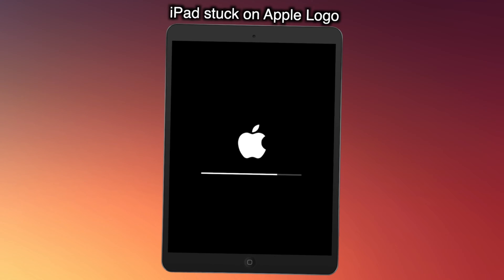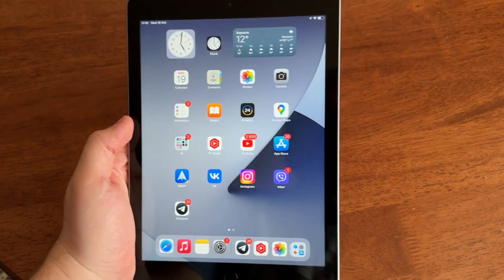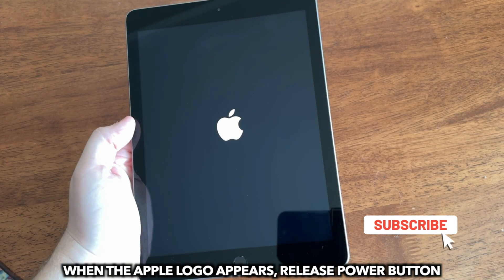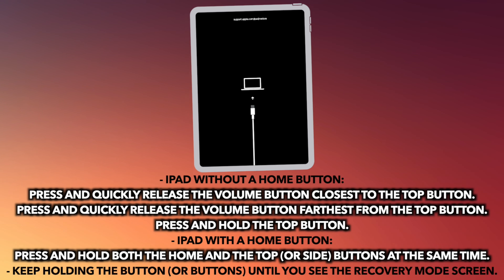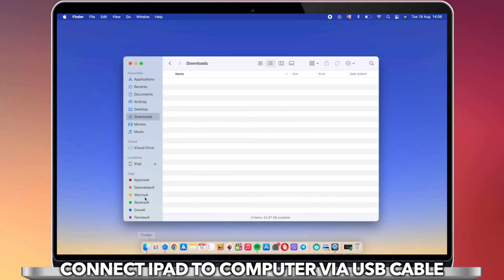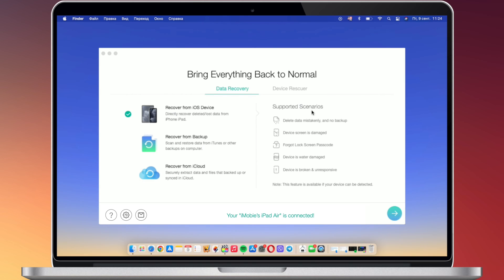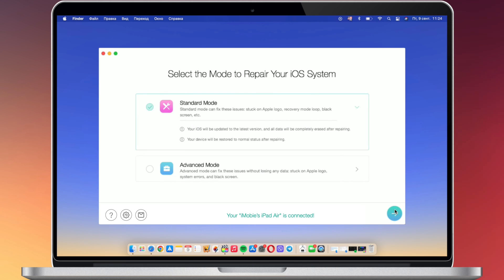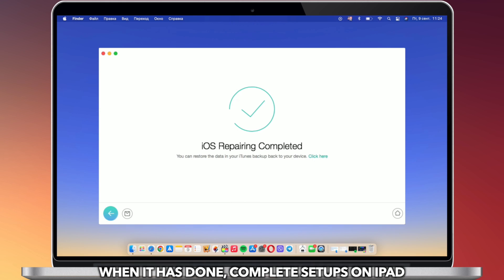iOS 16 - How to Fix iPad Stuck on Apple Logo while Updating to iPadOS 16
My iPad keeps showing the Apple logo and turning off while updating to iPad OS 16, how to solve the issue? Check the video to get 3 tips!

iPadOS 16.1 is now available, have you updated your iPad? Some users said their iPads stuck on Apple logo and won't turn on while updating to iPadOS 16. No worries, we will show you 3 tips to solve the issue in this video, keep watching!
00:00 Intro
00:15 Tip 1. Force restart iPad
00:38 Tip 2. Update iPad to iOS 16 with iTunes
01:20 Tip 3. Fix iPad Stuck on Apple Logo with PhoneRescue